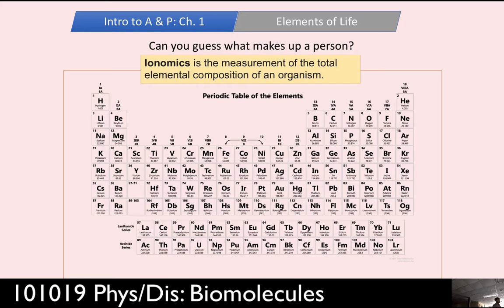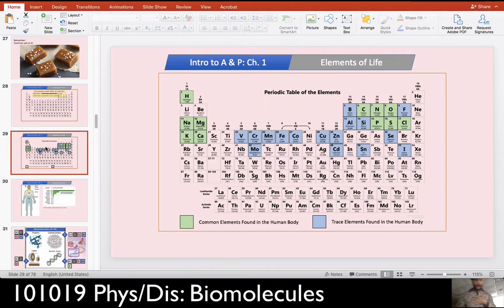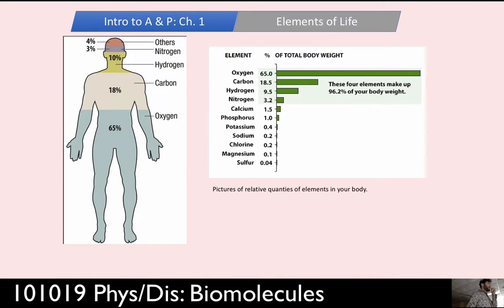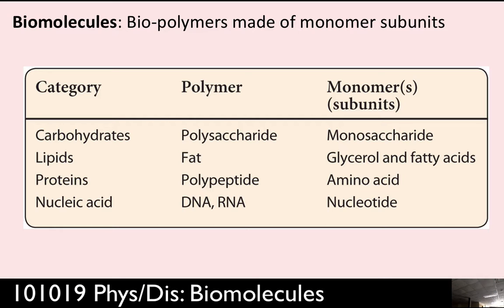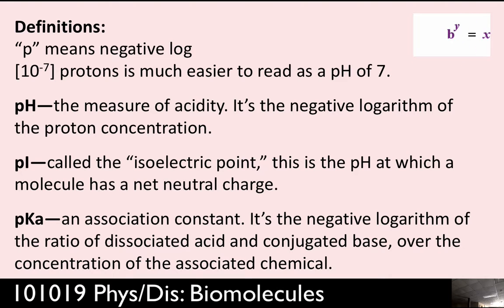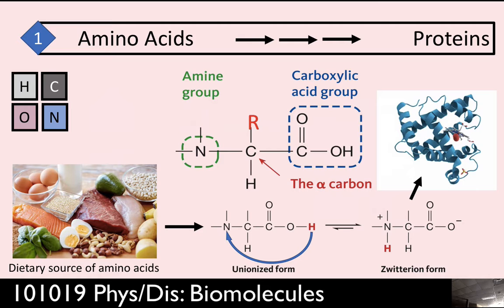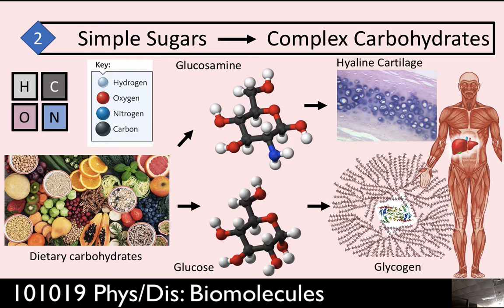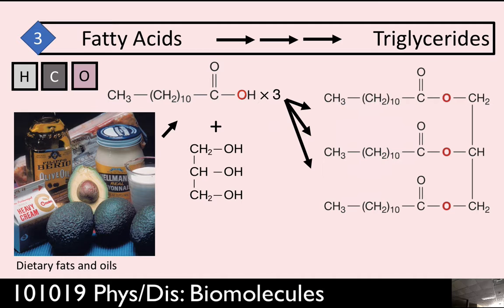101019 Phys/Dis: Biomolecules